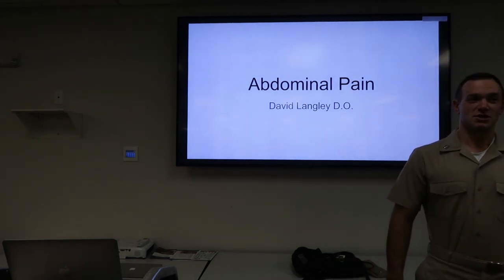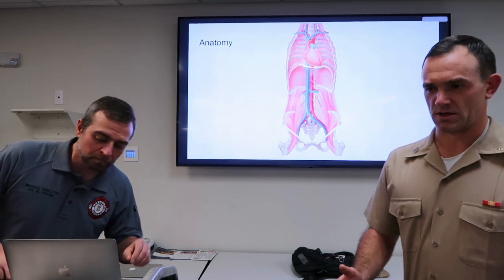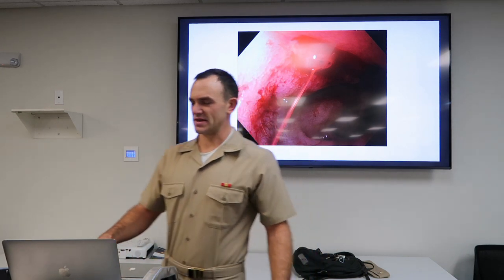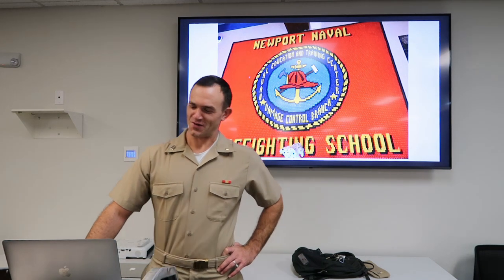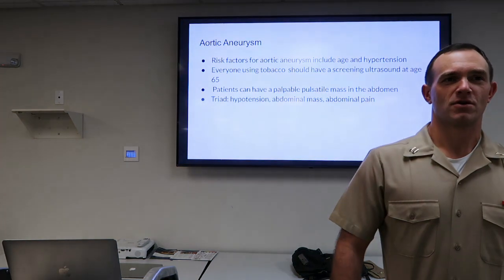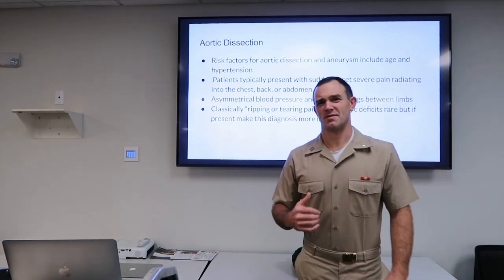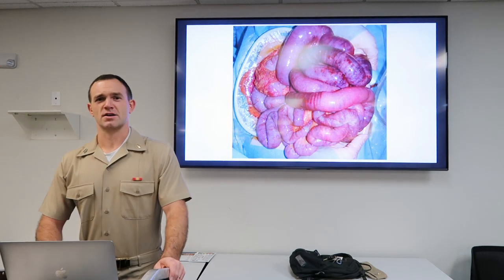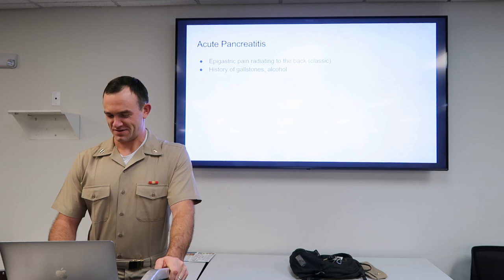PRESENTATION: Abdominal Emergencies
Dr. David Langley discusses the management and care of several abdominal emergencies.